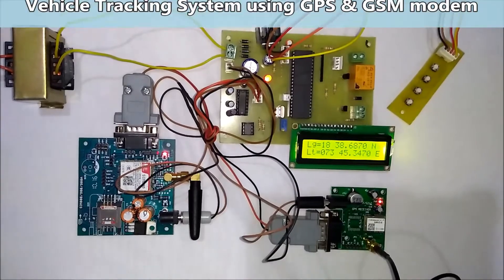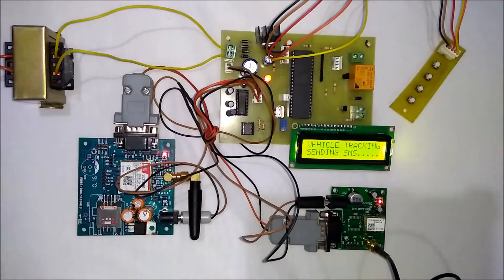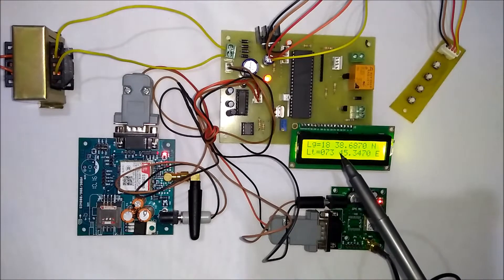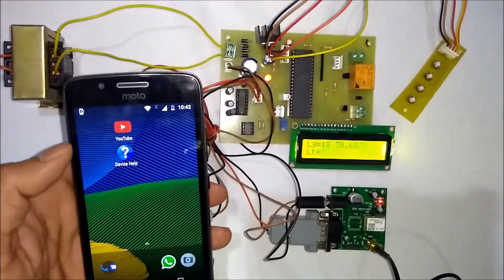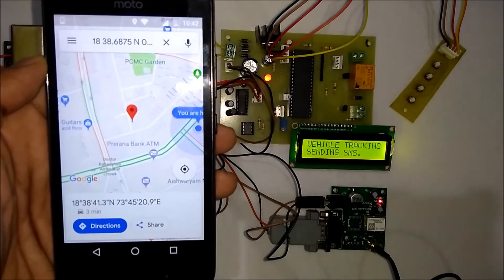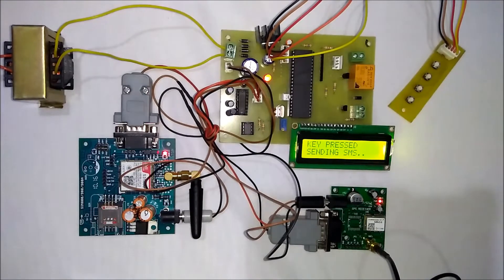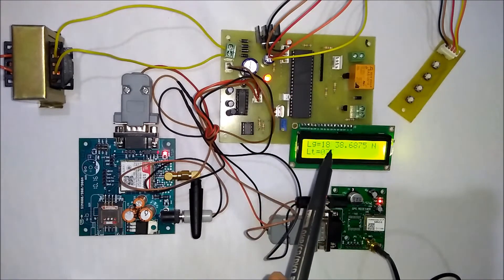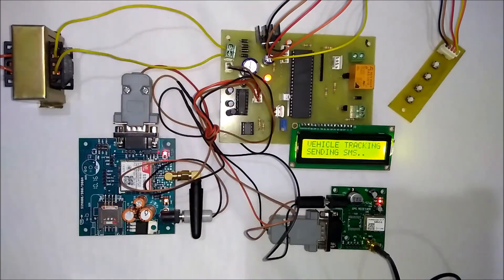Vehicle tracking system using GPS and GSM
Microcontroller reads vehicle co-ordinates using GPS modem. Then it sends SMS to the owner of the vehicle. This sms is sent using GSM modem. The SMS contains an URL. Whenever user clicks on this URL then it opens Google map and shows exact location of the Vehicle. Thus Vehicle tracking is done in Google map.